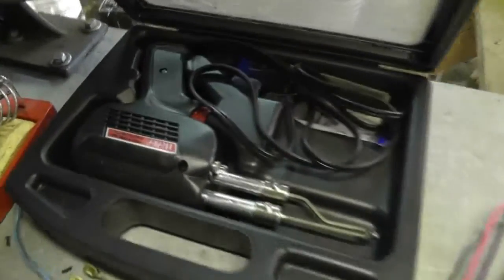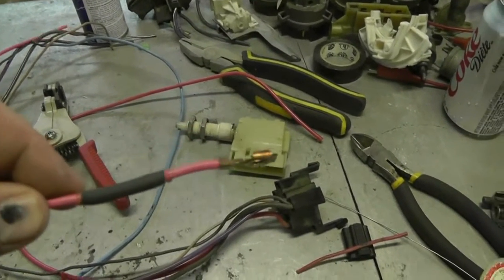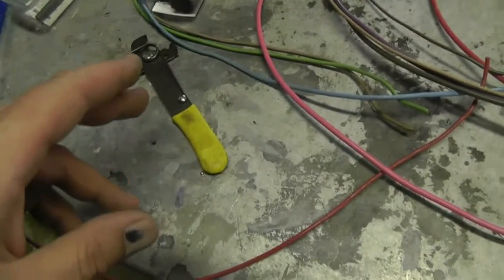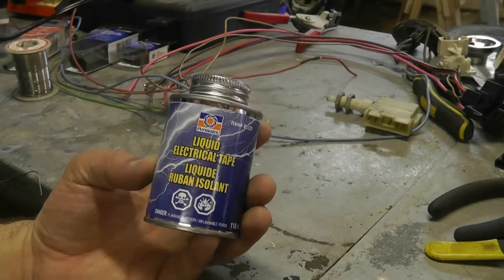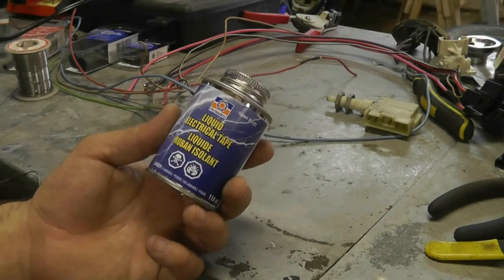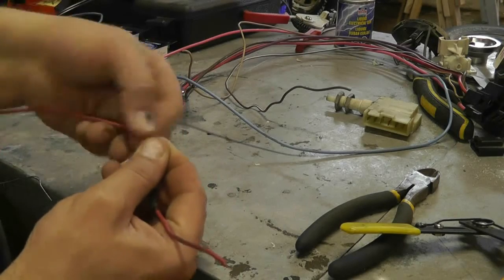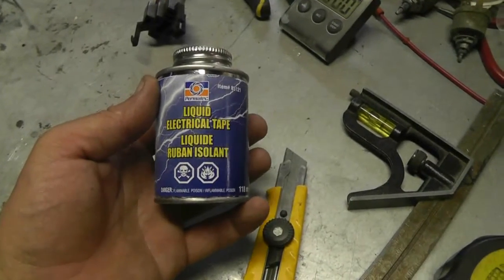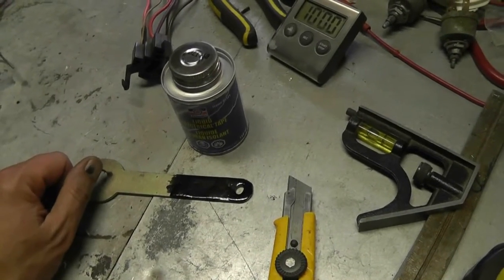A few Useful Electrical Tools for Automotive Wiring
Just a few of the more useful tools I use for electrical wiring when working on my truck.